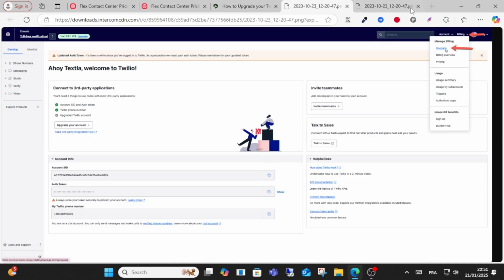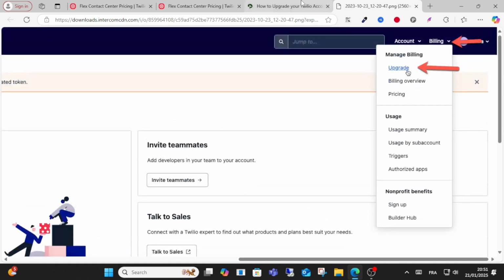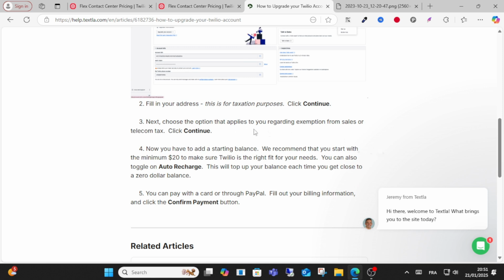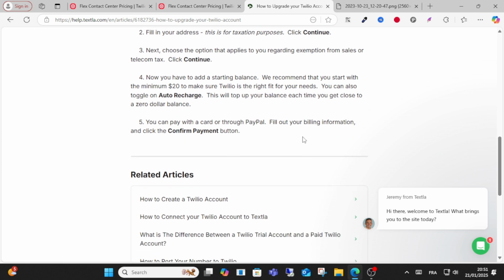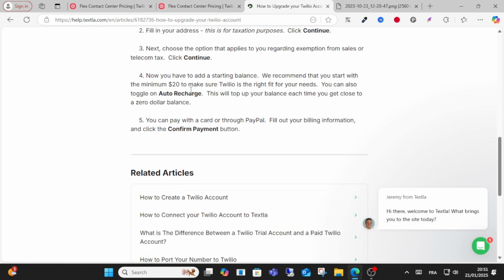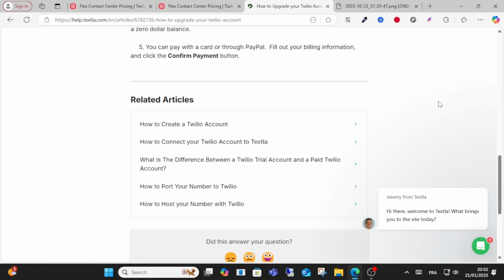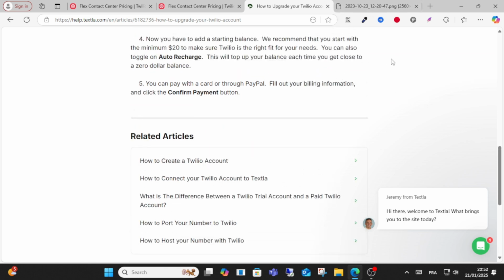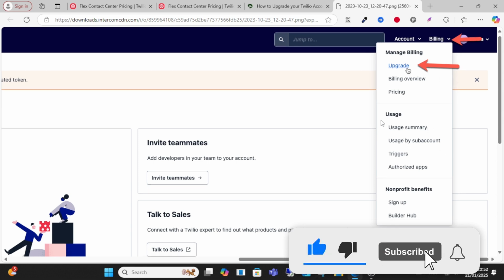How To Upgrade Twilio Account (2025) - Quick Guide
In this video I will explain How You Can Upgrade Twilio Account In 2025 step by step